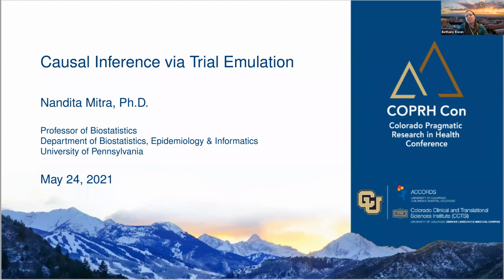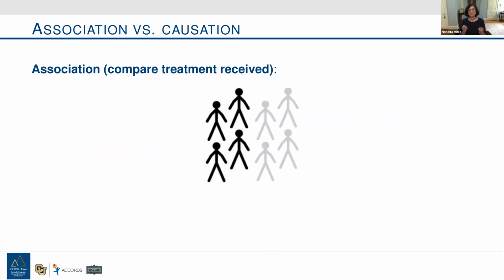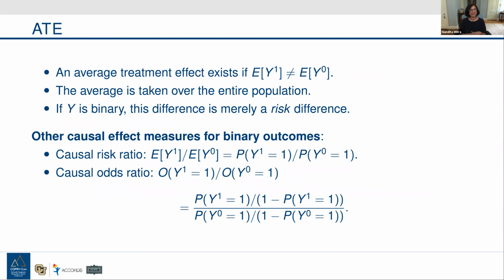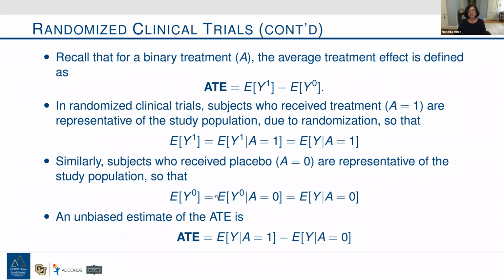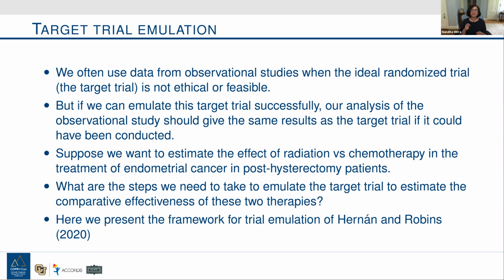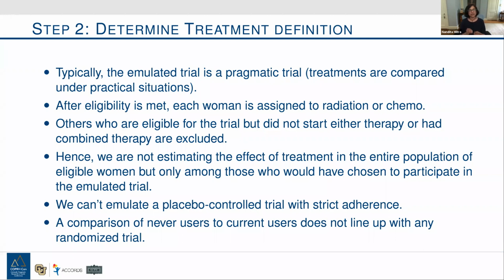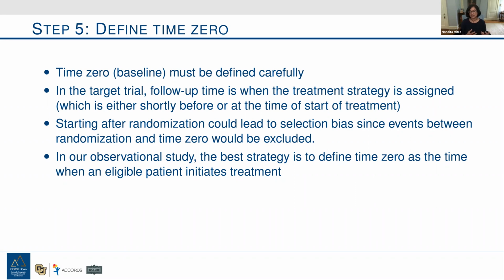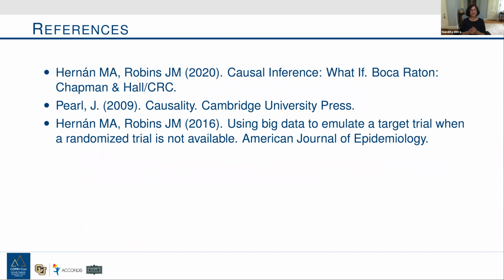COPRH Con 2021 - Nandita Mitra, PhD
(May 24, 2021) Causal Inference via Trial Emulation